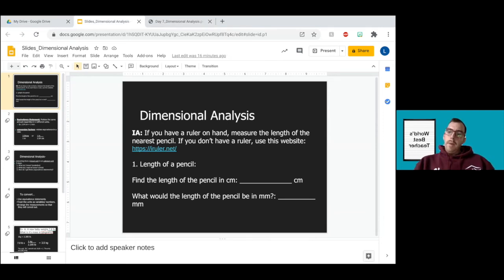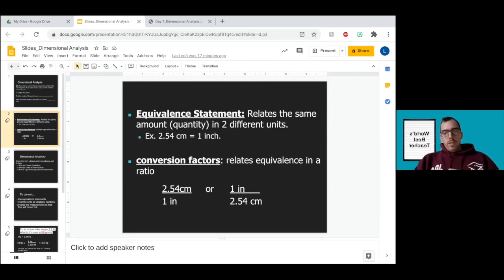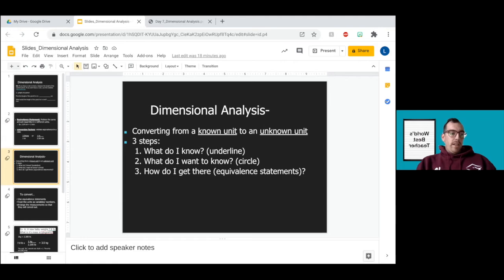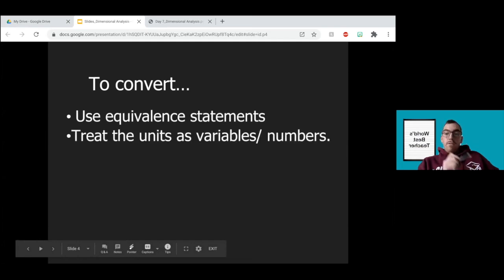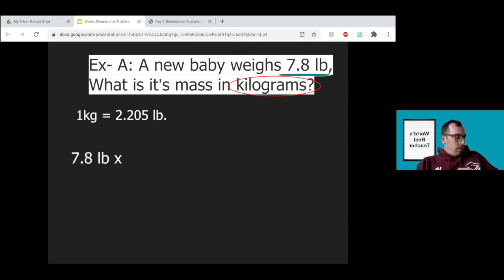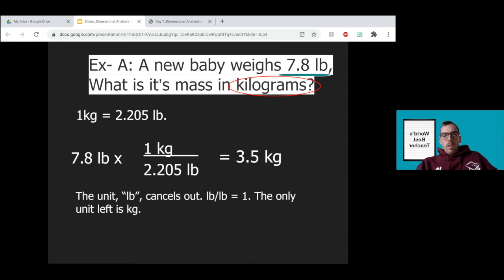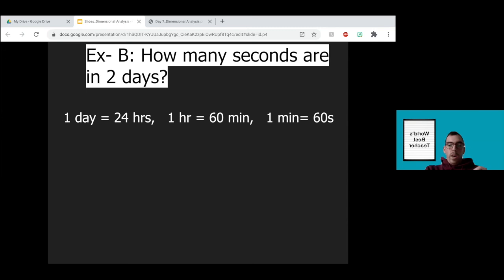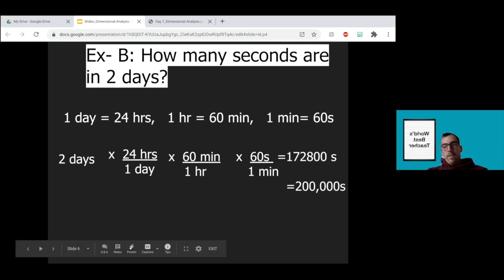Dimensional Analysis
Mr. Andrews previews the notes, and does a couple example problems for using dimensional analysis to convert between units.